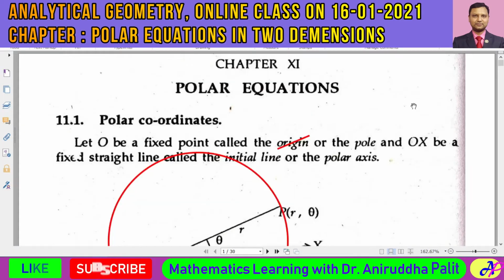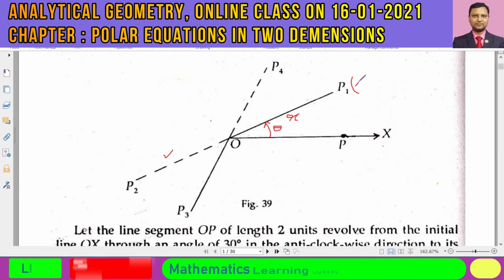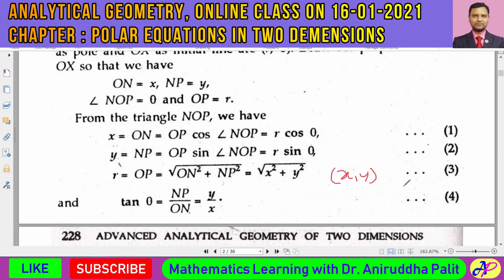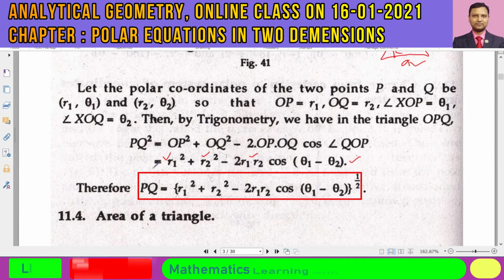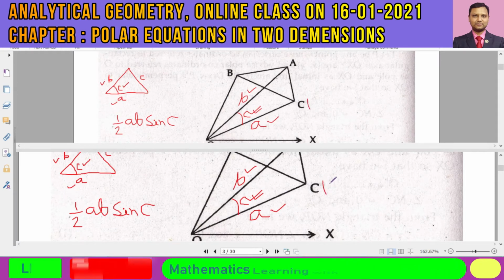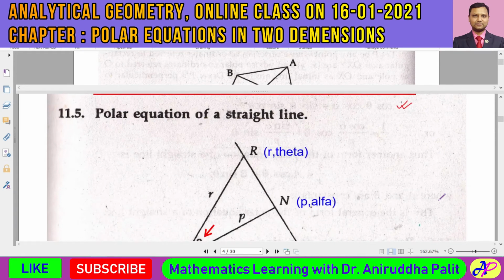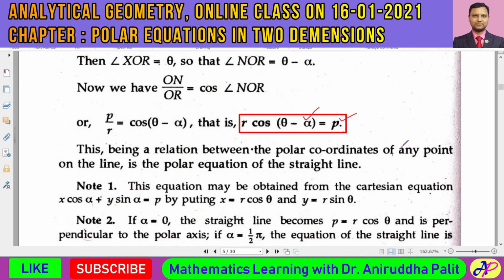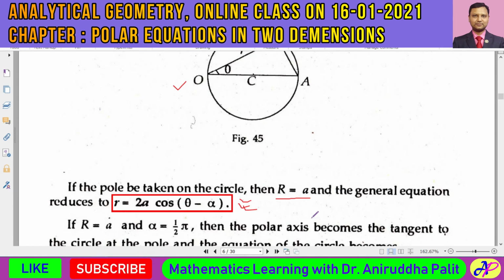Analytical Geometry - Polar Equations - Online Class on 16-01-2021